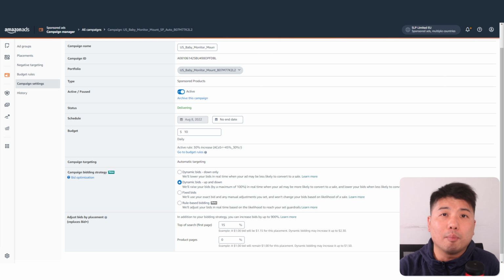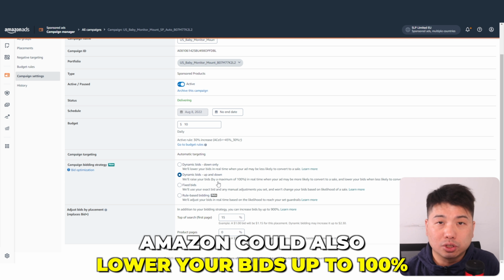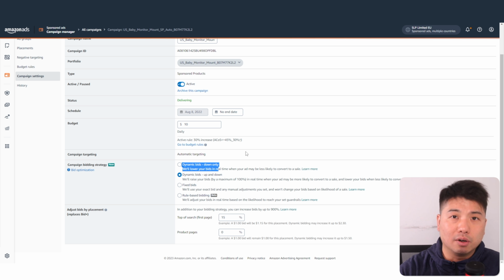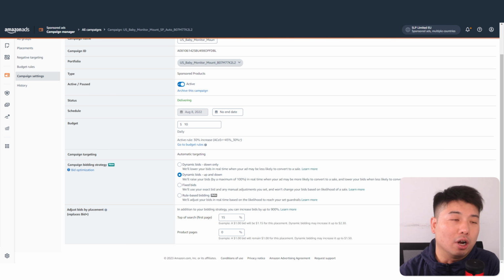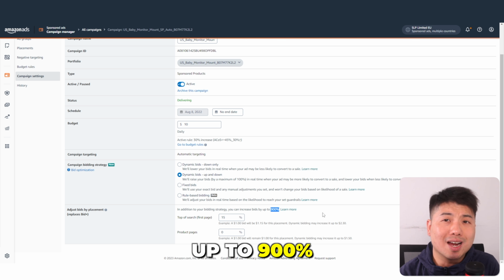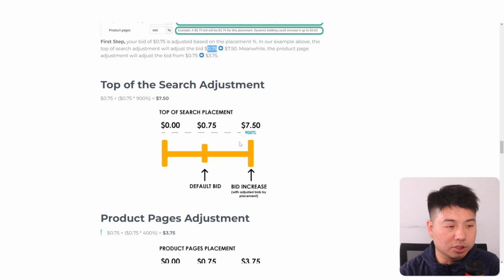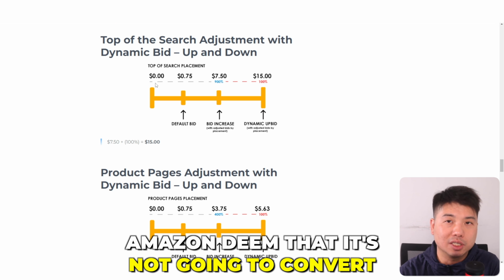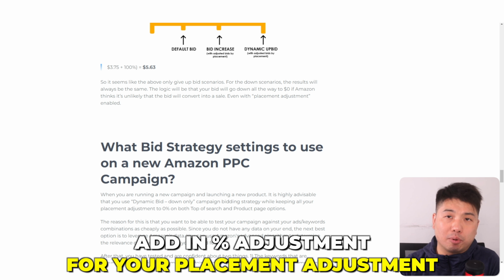Amazon PPC Campaign Bid Strategy Explained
00:00 - Intro
01:24 - #1 Campaign bidding strategies
02:05 - Dynamic up and down
03:16 - Dynamic down only
03:49 - Fixed bids
04:46 - #2 Adjust bids by placement
06:13 - #3 Using both settings together
08:28 - #4 What bid strategy settings to use on a new Amazon PPC campaign?
10:11 - Book in a call

▶ Dayparting 📅
▶ Manual Optimizations
▶ Unified Marketplaces